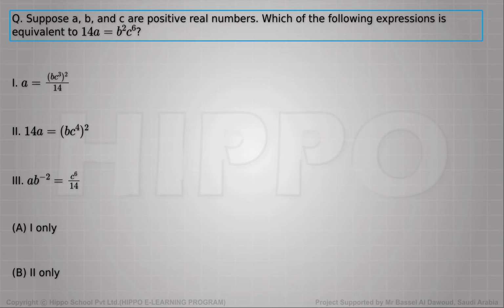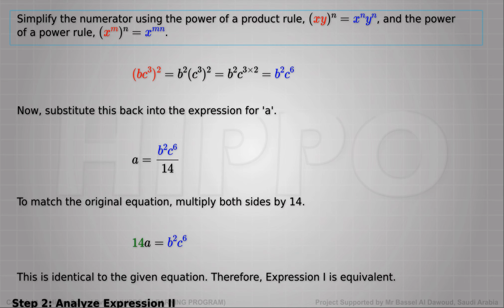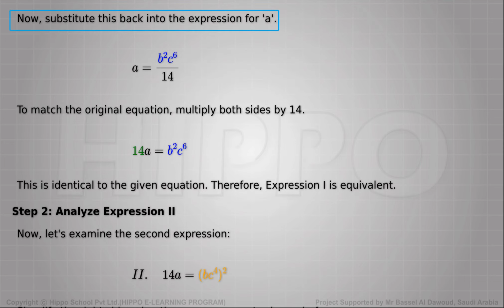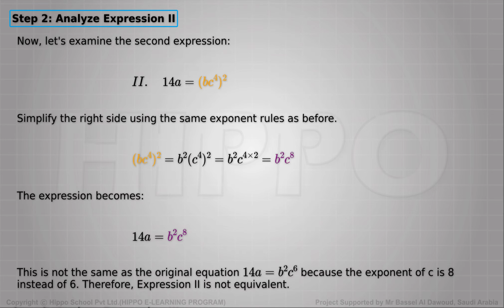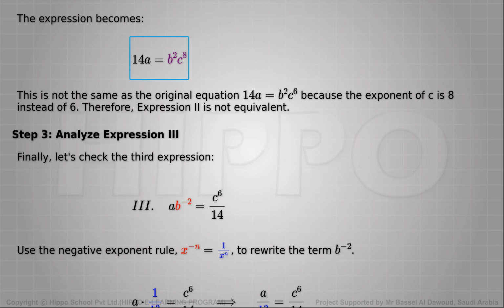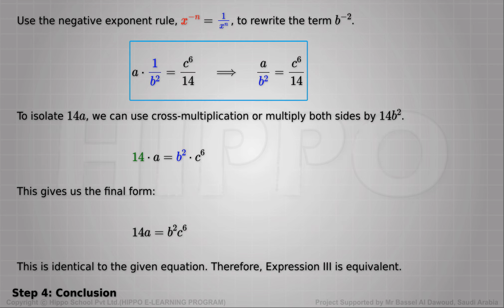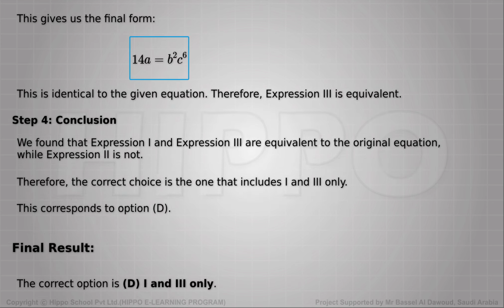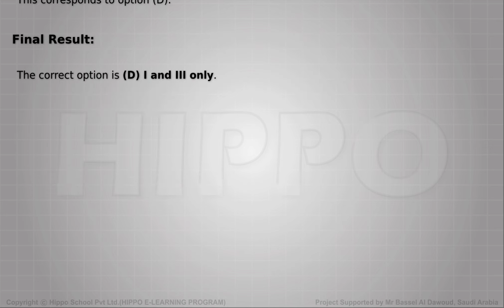SAT Math for Beginners: Mastering the Heart of Algebra, Easy Method Question 6/55